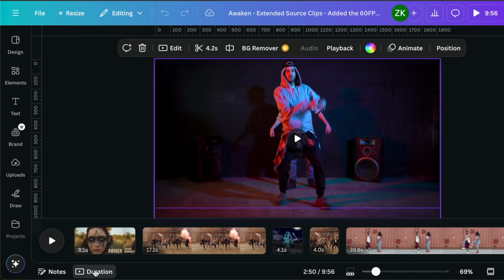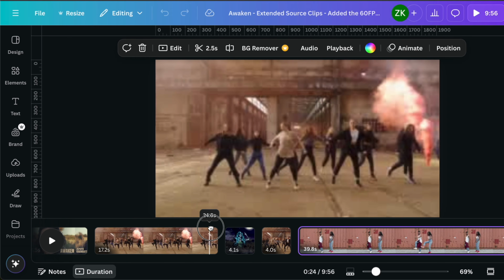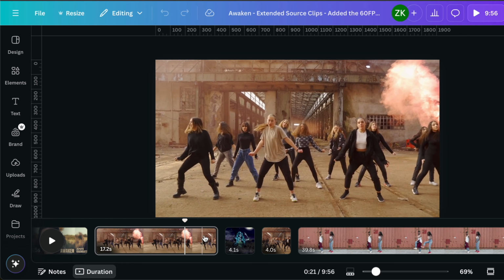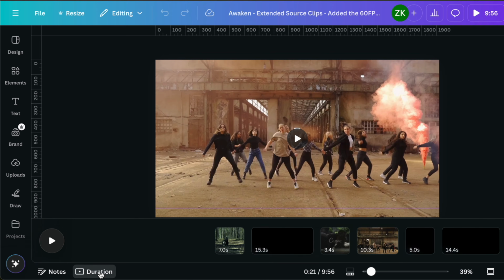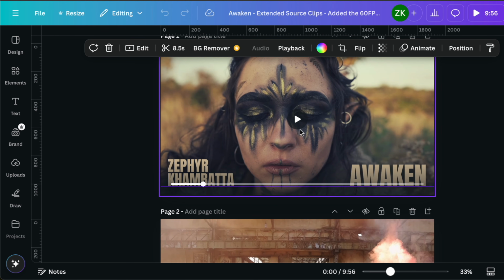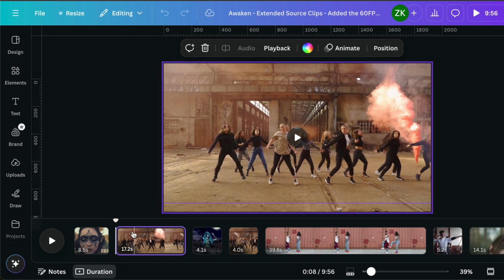Video Playhead Disappears & Missing In Canva - How To Get It Back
This is what to do if your video playhead disappears or is missing in Canva, and how to get it back now.

Sometimes you'll be editing a video file in Canva for a long period, and suddenly, the Video Playhead or Marker or Cursor will disappear or go missing. It's probably because you accidentally clicked something or pressed a keyboard shortcut. This is how to get it back.

I hope this video on how to get back your playhead when it disappears or goes missing in Canva helps you out!

🎥 If you want to learn from my own YouTube mentors and teachers (note: they do not exactly teach technical video production but more of being a YouTuber):

For their flagship course Video Ranking Academy (plus a bunch of free bonuses), you can check out the course here:

Love,
Zephyr

Chapters: To be confirmed.

💰 Discounts & Recommendations
→ BAREFOOT SHOES
• Vivobarefoot Primus Lite 3 (Men), seems cheaper on Amazon than official
• Vivobarefoot Primus Lite 3 (Women), seems cheaper on Amazon than official
• Sneaker-style barefoot shoes, various colours & styles

🎥 Gear
• (Cheap Mics) PGDLOF Wireless Lavalier Mics (iPhone)
• (Not So Cheap Mics) Hollyland Lark M2 Wireless Lavalier Miics (Both Lightning + USB-C Connectors)
• Tripod Stand